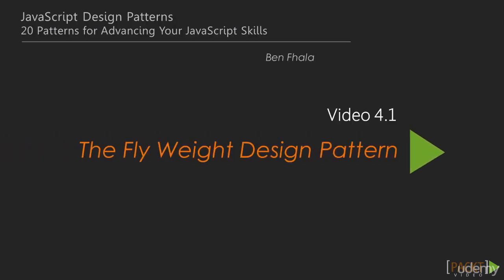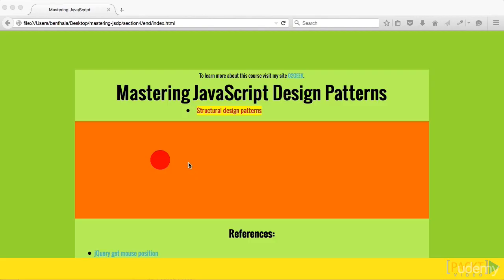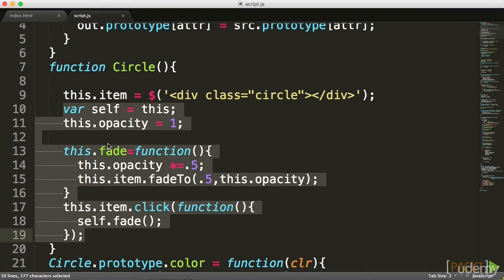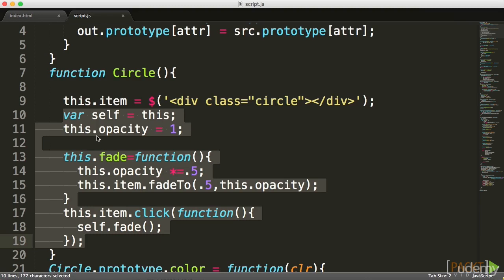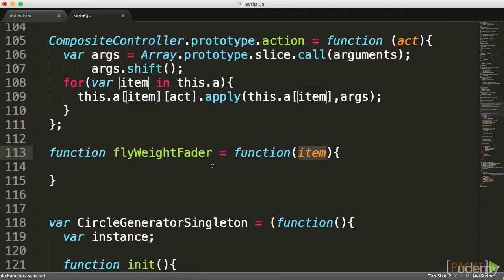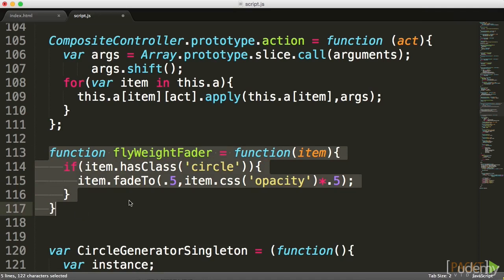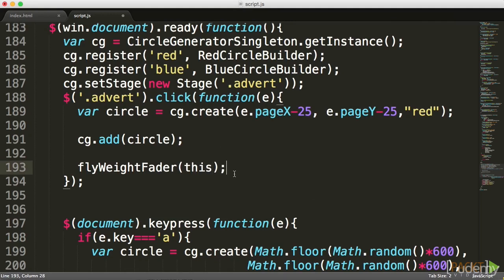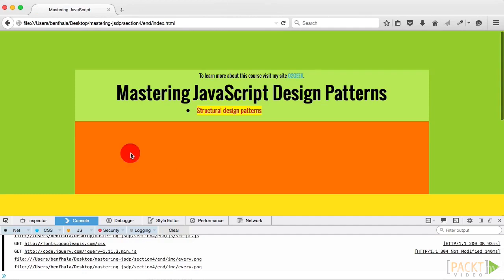JavaScript Design Patterns: 20 Patterns for Expert Code : The Fly Weight Design Pattern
JavaScript Design Patterns: 20 Patterns for Expert Code
Dive deep into JavaScript design patterns to write brilliant code for a wide array of real-world programming situations